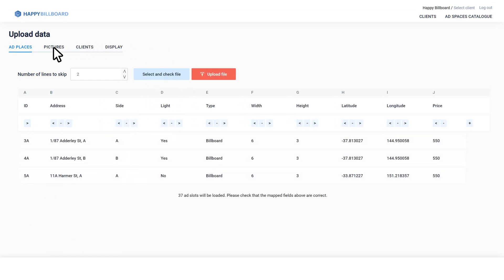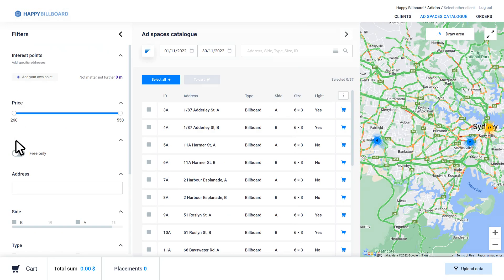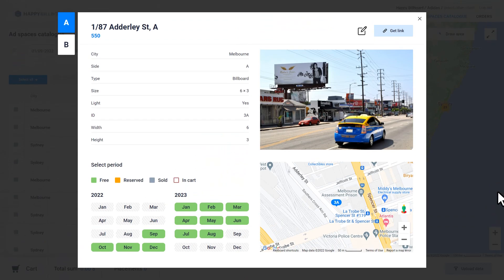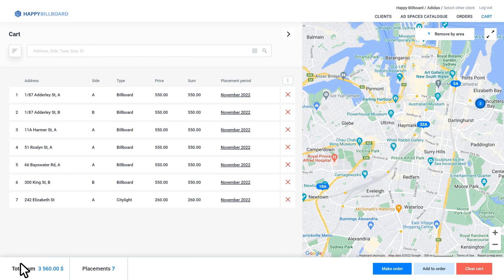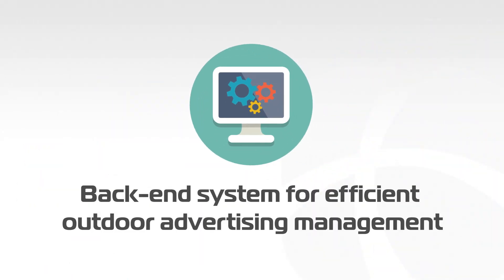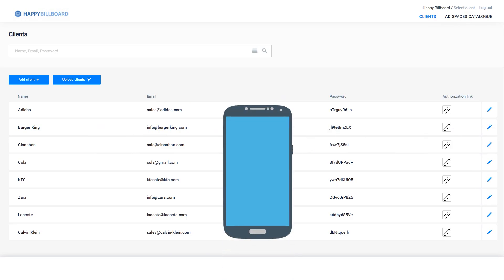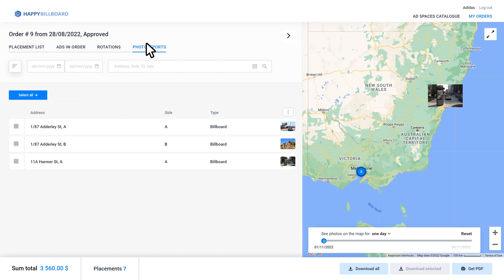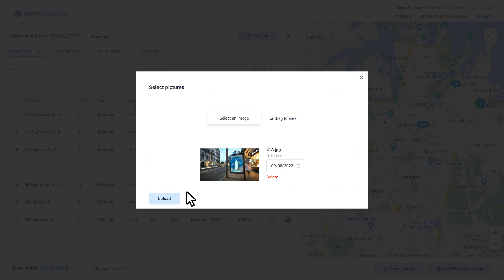Free Outdoor Advertising Booking Software (1C-Advertising Front-End Subsystem)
Excellent online booking service for your Ad spaces management